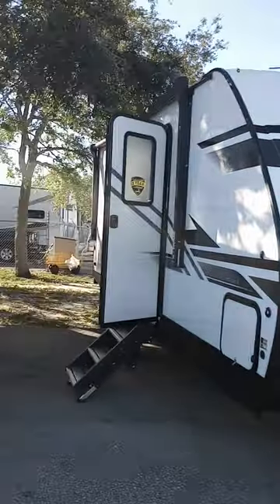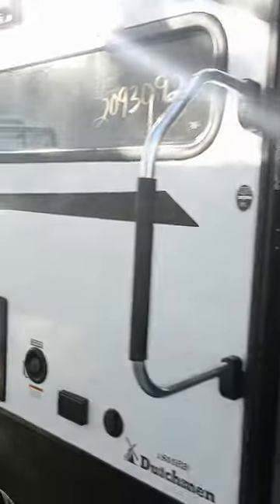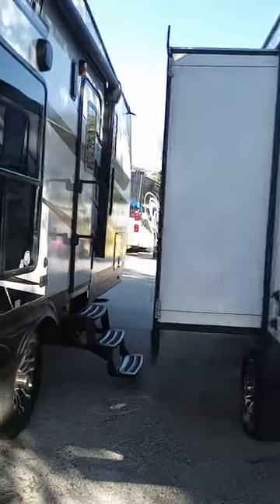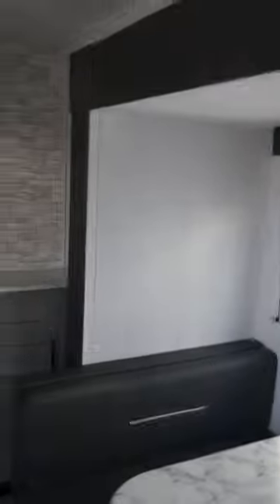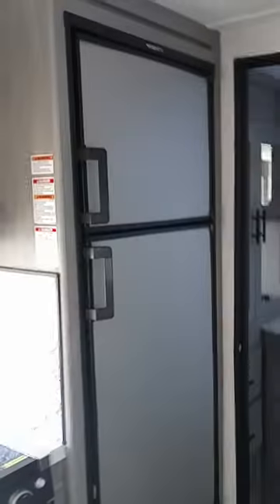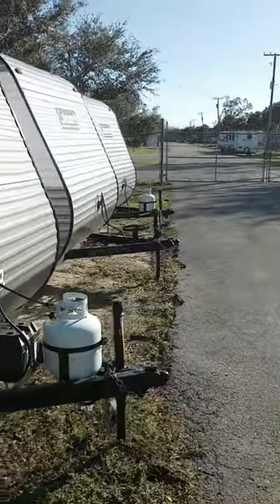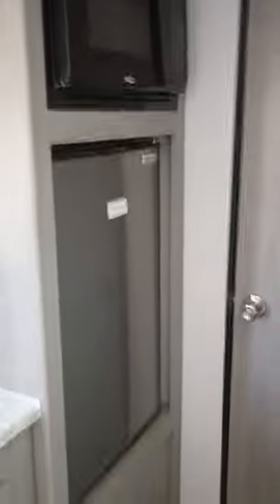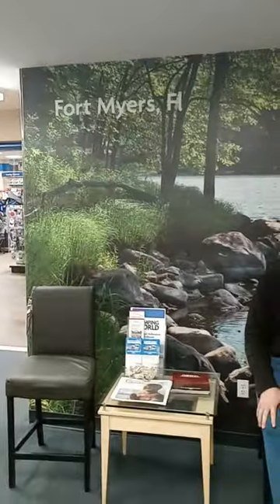Camper Search @campingworld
January 14, 2023 I decided to go on a journey and explore some options for purchasing a camper in the future.  While exploring my options, I ran into a former football player of mine, which was a pleasant surprise.  At Estero HS I coached QB's and Austin Wallen was one of the dedicated young men to play that position.  I hope to stay in touch with Austin and of course pursue my dream of owning a camper!

Be a HAPPY CAMPER!